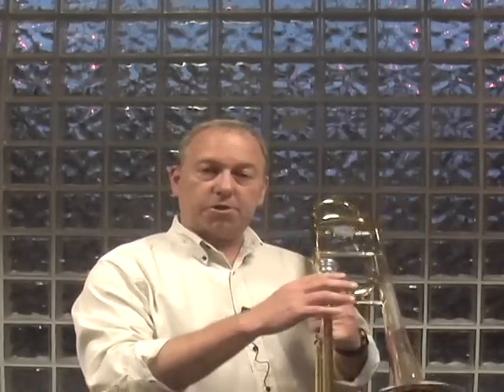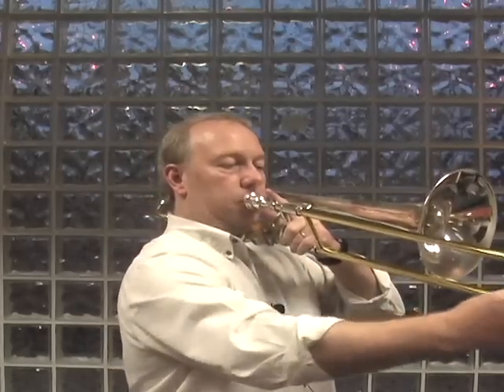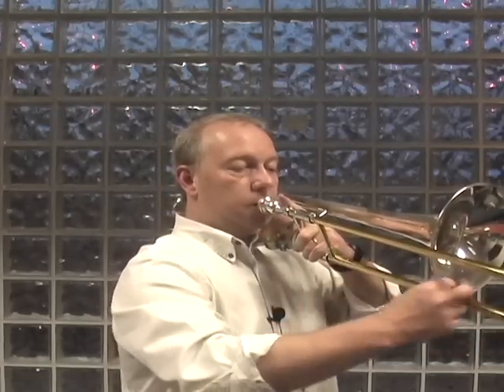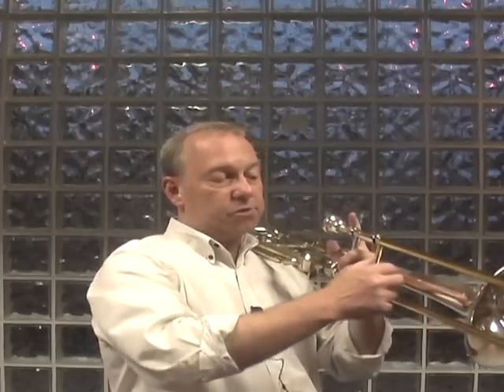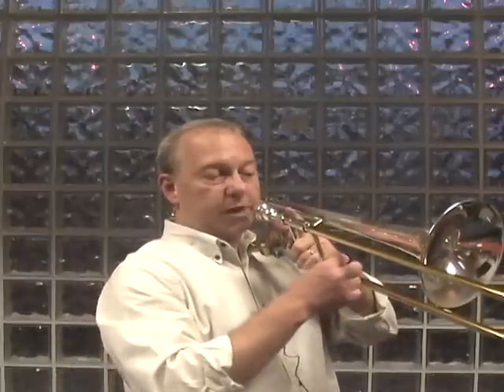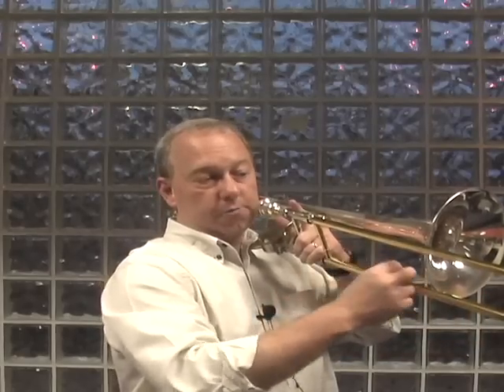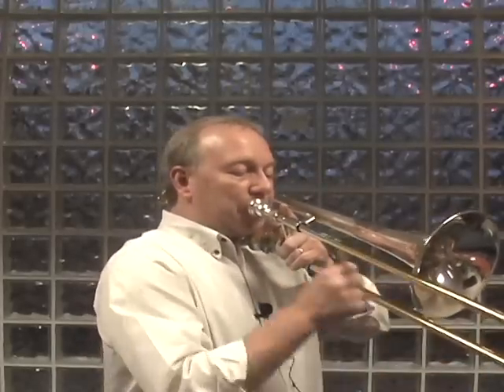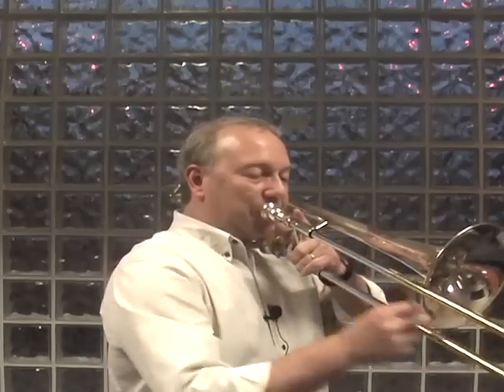Trombone Slide Technique: Move in a Straight Line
This video helps trombone players achieve excellent basic slide technique with a few simple tips.